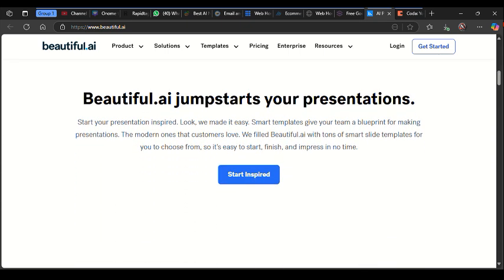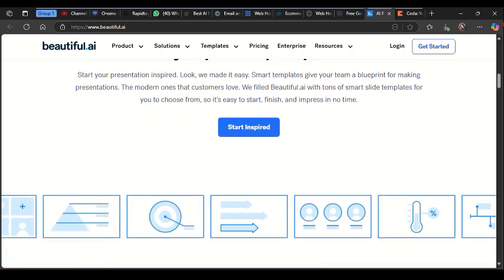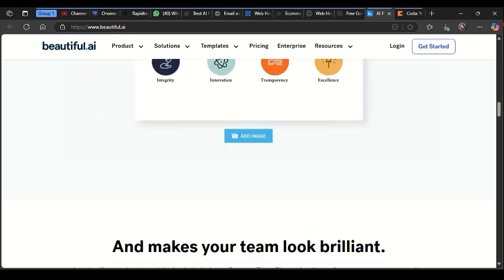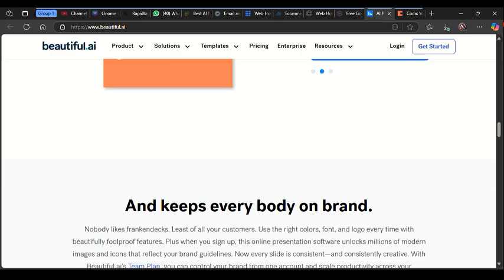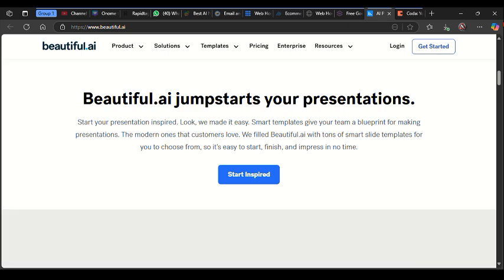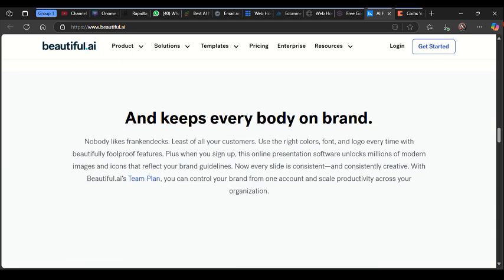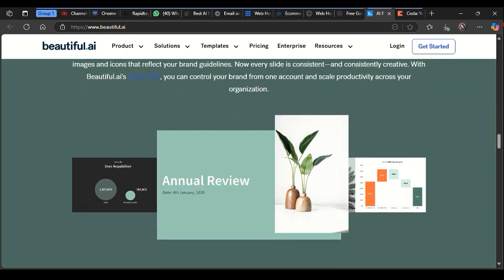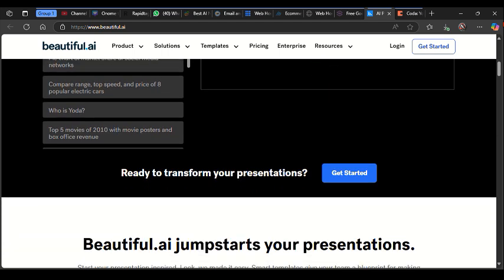Beautiful AI Review: Fast & AI-Powered Slides in 2025!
In This Video, you will learn about Beautiful AI Review: Fast & AI-Powered Slides in 2025!